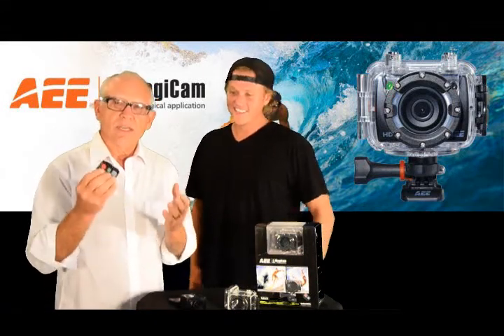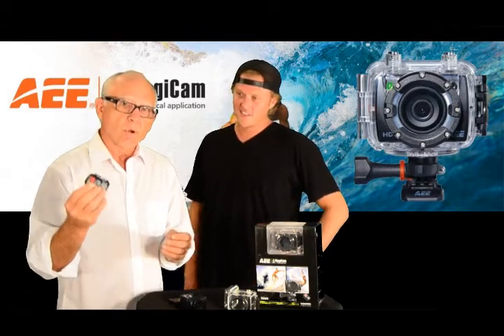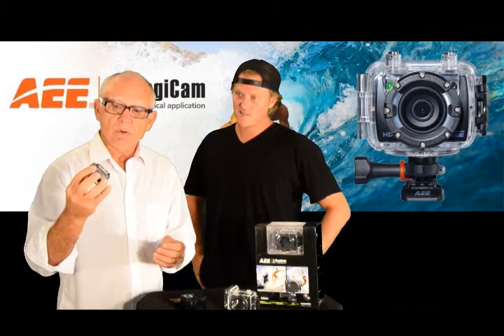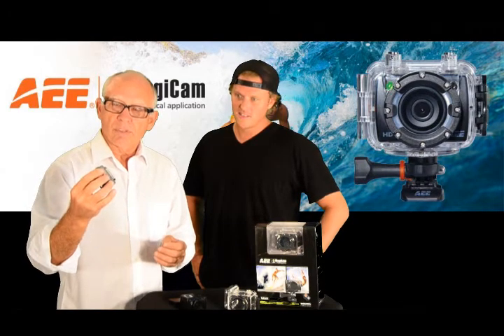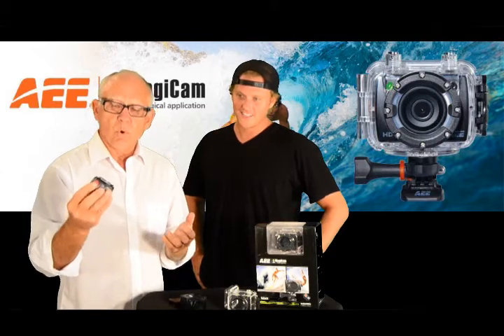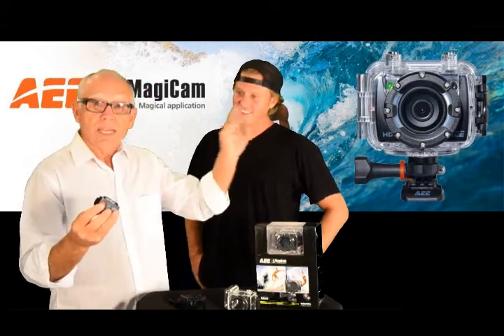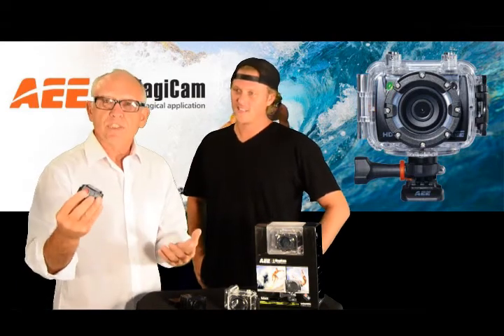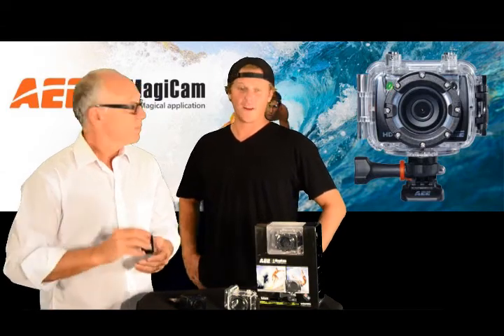MagiCam Remote 2